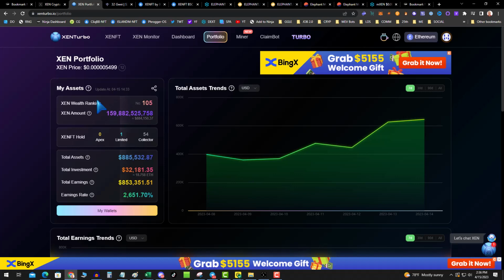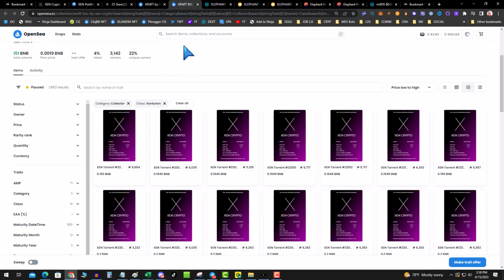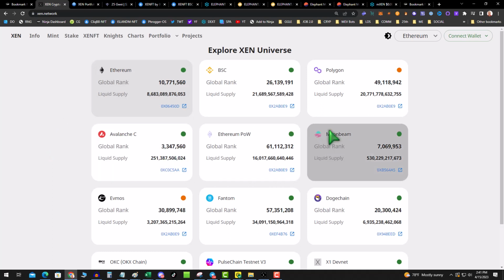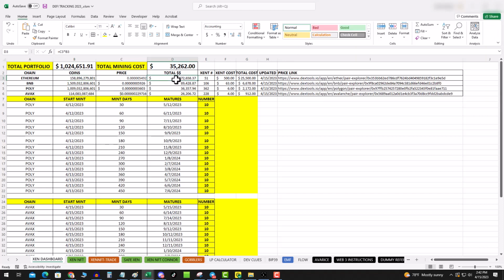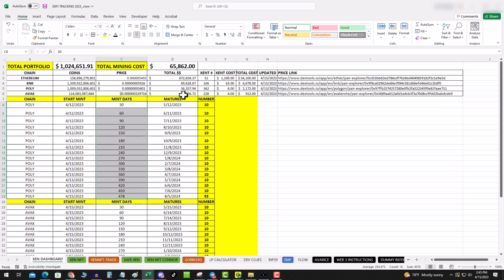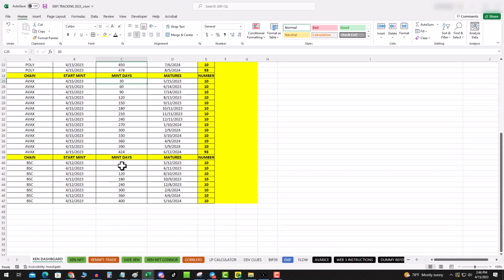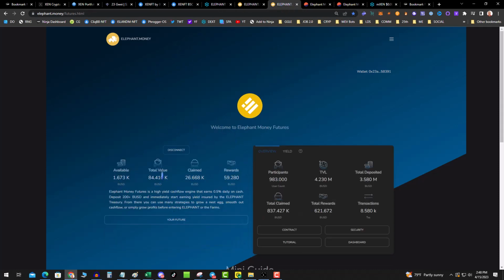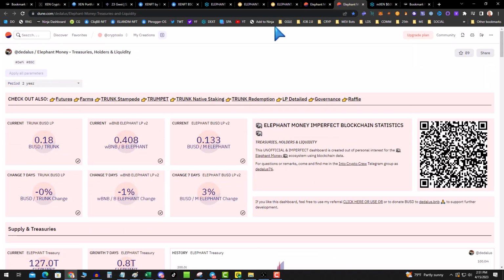$1,000,000 XEN Farm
In this video I will talk about my million dollar xen farm.  Additionally, will give you some tips and strategies to build your farm and how to ladder your mints.  Day by day, one step closer to that Island Money!